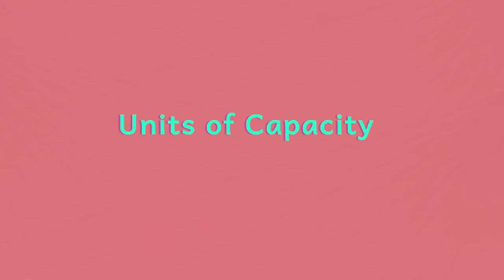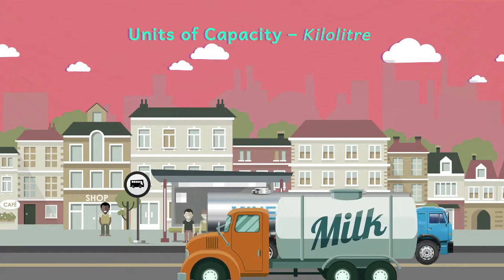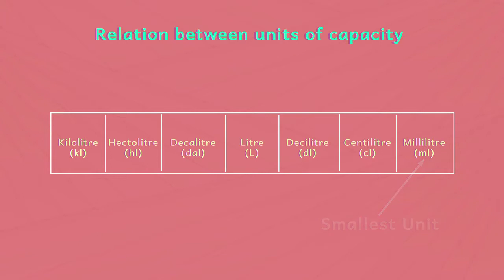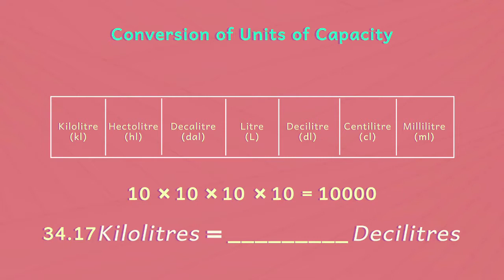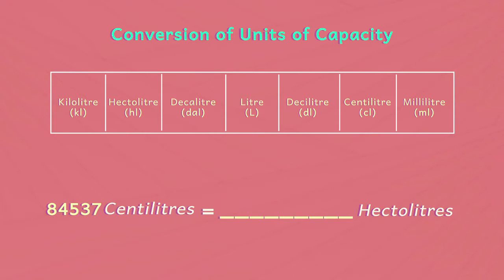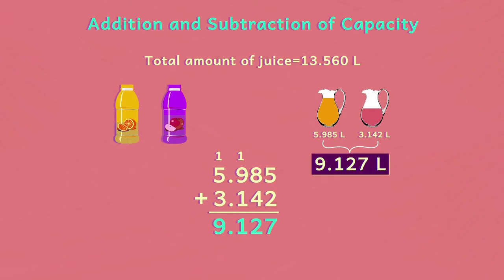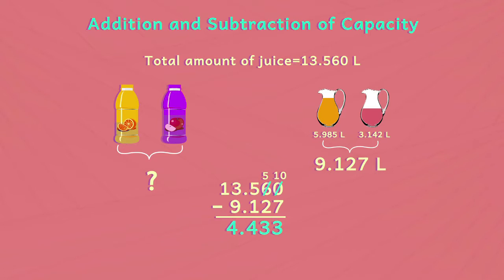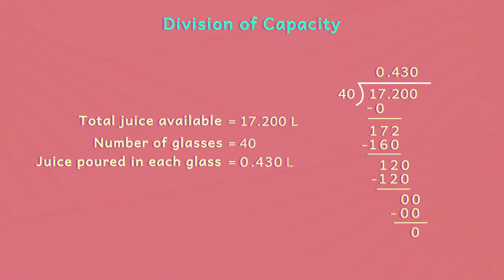Measurement and Conversion of Capacity | Class 1 to 5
You might not even know but you use capacity on a daily bases. Capacity is the total amount of fluid that can be contained in a container. Like when you drink a glass for milk you know how much to pour in a glass but if you pour more than the container can hold, the milk starts falling. Hence you already know and have learned what capacity is!

As you go shopping you can see your favorite drink in different containers. Why is that so? It is because of the capacity of each container varies.

Each container has its own measurement. Let’s learn more about Capacity and Its conversion in this video.